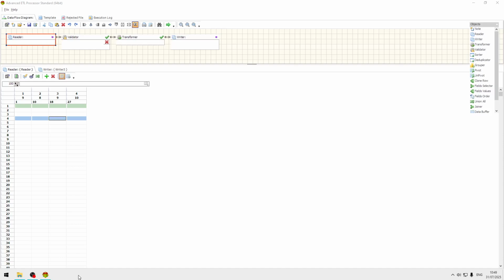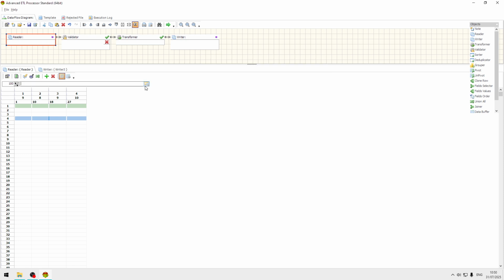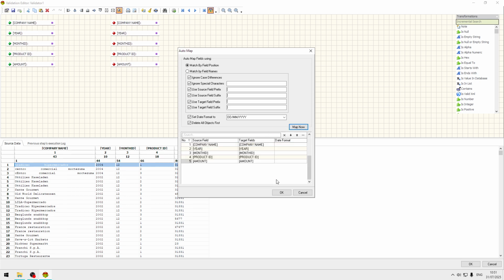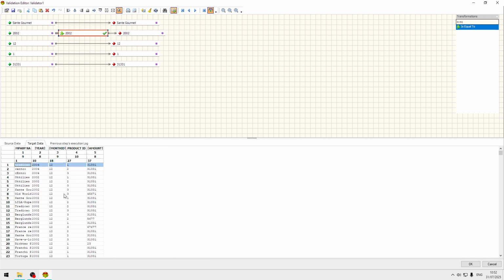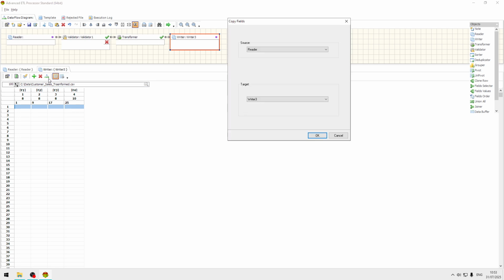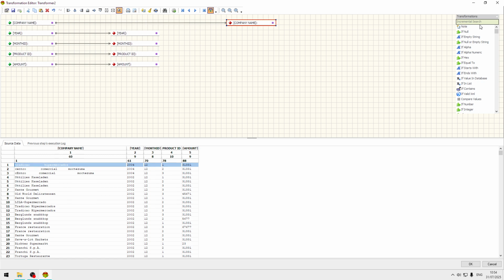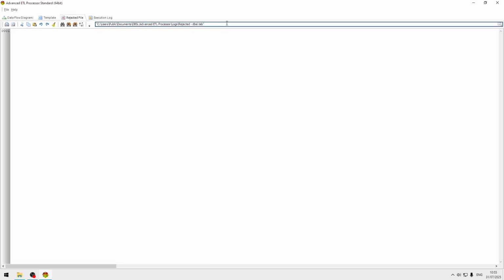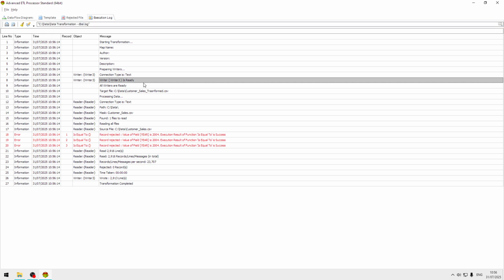Introduction to Advanced ETL Processor Standard 🎥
In this video, we give an introduction to Advanced ETL Processor Standard Transformation Engine. Once you understand how it works you will be able to transform any data.

🔗 *Download Advanced ETL Processor Standard*
Try it yourself:

📌 *Got questions?*
Ask them on our support forum!